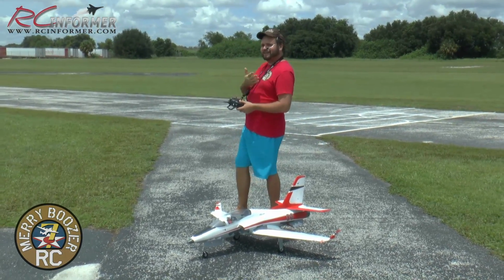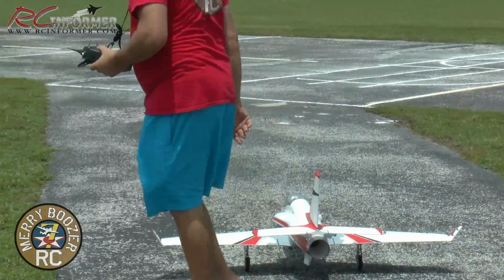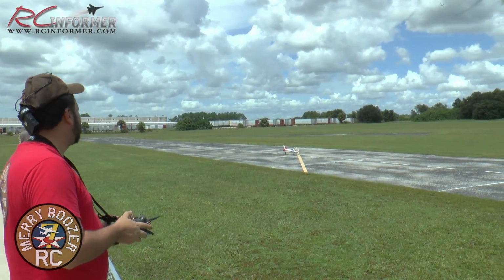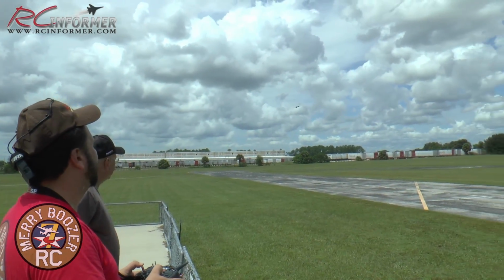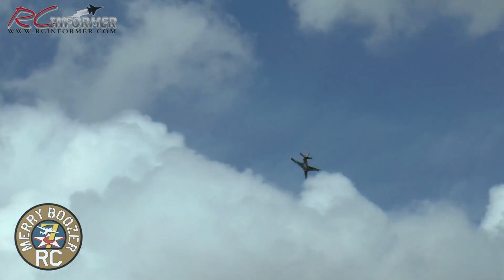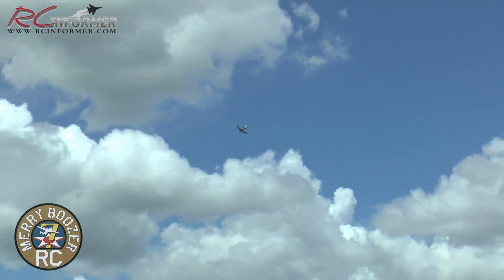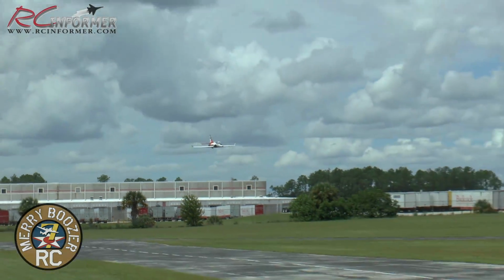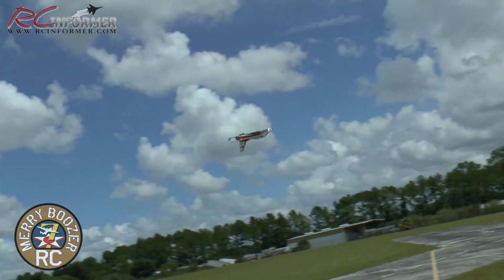E-flite Viper 90mm EDF Jet BNF Basic with AS3X and SAFE Select, 1400mm With The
The E-flite® Viper 90mm EDF Jet is the Smartest, best handling, and easiest to fly large-scale model of the popular jet yet! It's a scale jet that flies smoothly and handles like a sport airplane — yet is also capable of incredible aerobatics and top speeds! But what truly sets it apart is how easy it is to take off, fly, and land, which makes it the BEST choice for a first large-scale jet model. Assembly is fast and simple, with no glue required. The lightweight, composite-reinforced EPO airframe is factory-finished in the now iconic Aircraft Studio Design trim scheme from the popular 70mm model. And the eight factory-installed digital, metal-geared servos with ball-link equipped linkages, plus control surfaces with pinned hinges, deliver crisp and precise control at every speed. Functional features include flaps, LED landing and navigation lights, and electric retracts with shock-absorbing, trailing-link struts on the nose and main gear so you can fly from grass and other surfaces with ease.

The BNF® Basic version includes a 12-blade 90mm fan, powerful 6S-compatible brushless inrunner motor, and a 130-amp Avian™ Smart ESC that all work together with the expertly optimized ducting to deliver an abundance of speed and thrust plus a turbine-like sound. With this power system, the Viper 90mm is capable of level flight tops speeds up to 120+ MPH and offers great vertical performance with 6S 4000mAh to 7000mAh batteries. It's also equipped with a factory-installed Spektrum™ AR637TA receiver featuring exclusive AS3X® and optional-use SAFE® Select technologies. When using compatible transmitters, the receiver and Smart ESC supply battery voltage, current, motor RPM and other telemetry data in real-time — along with optional-use motor reversing to shorten rollouts after landing and for other special ground handling capabilities. An ARF Plus version is also available for pilots who prefer to install their own choice of ducted fan unit, motor and ESC. Either way, for low-time to experienced jet pilots this model delivers a large-scale EDF experience unlike any other!